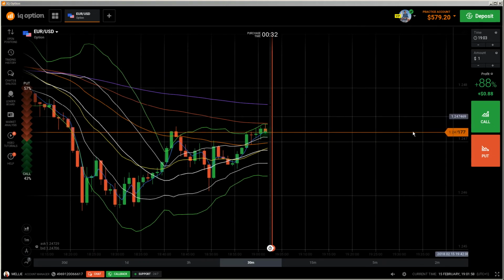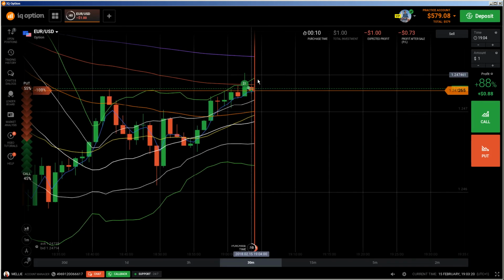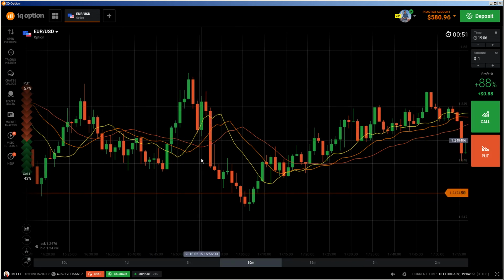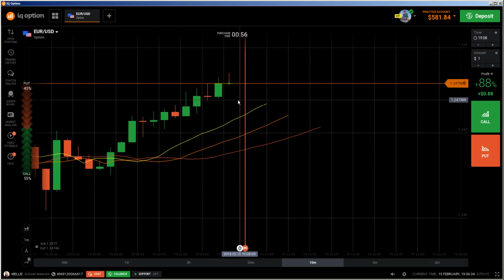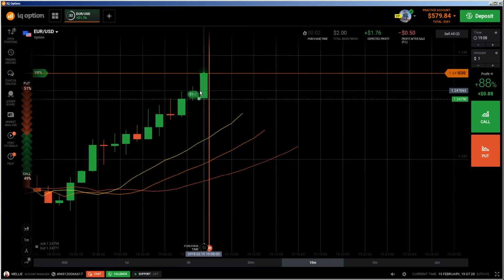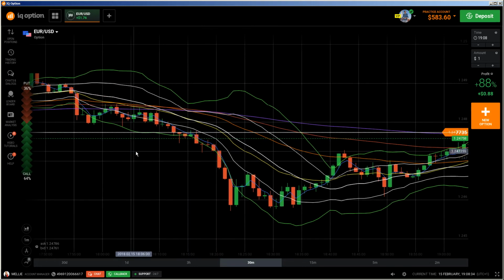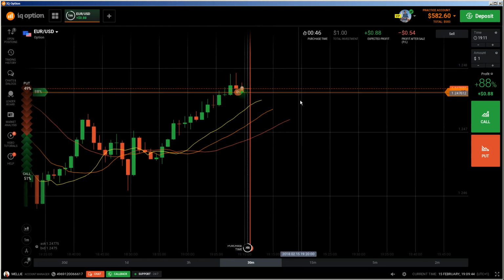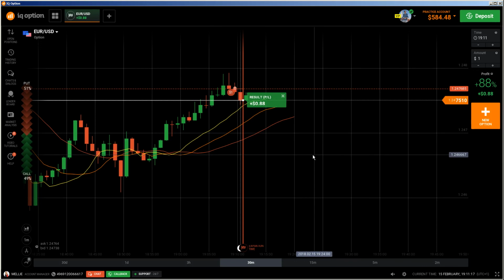⚒️ Price Action: How to use Indicators Alligator (Jaws, Teeth, Lips) Indicator - IQ Option Strategy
Facebook-Group ★★★ BECOME A PRO TRADER!

Bill Williams introduced the Alligator indicator in 1995. The Alligator is as much a metaphor as it is an indicator. It consists of three lines, overlaid on a pricing chart, that represent the jaw, the teeth and the lips of the beast, and was created to help the trader confirm the presence of a trend and its direction. This is the second article in our Alligator series. If you haven't already we suggest that you check out the first article about the Alligator Indicator. In that article, we covered the background of the Alligator indicator, how it is calculated, and how it looks on a chart.

Legendary trader Bill Williams, an early pioneer of market psychology, developed a number of original technical indicators in a career that spanned more than five decades. His trend-following Alligator Indicator follows the premise that financial markets and individual securities trend just 15% to 30% of the time. Trend indicators attempt to signpost those key times when a trend may be forming. The Alligator indicator — devised by American trader, technical analyst and author Bill Williams — attempts to do this and a bit more. In fact, the Alligator indicator is designed to also identify the absence of a trend as well as telling you times.